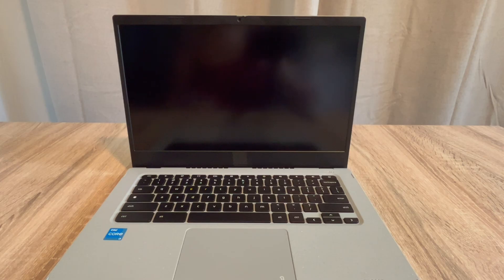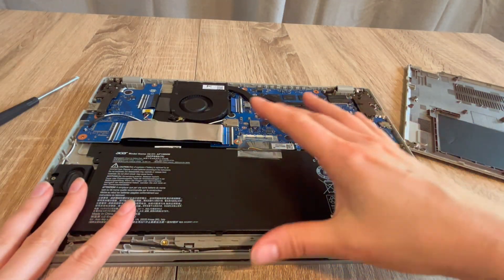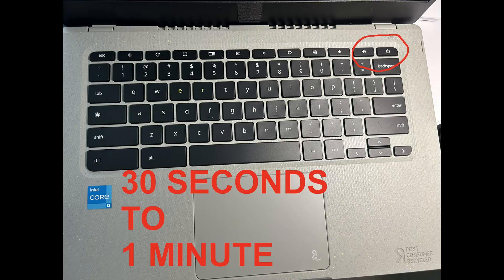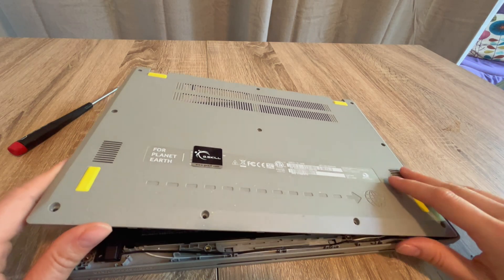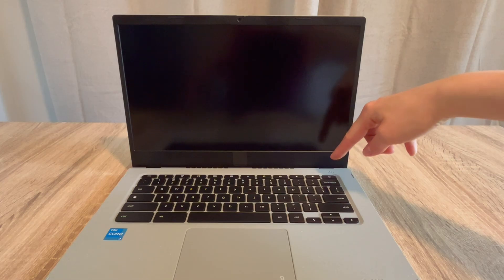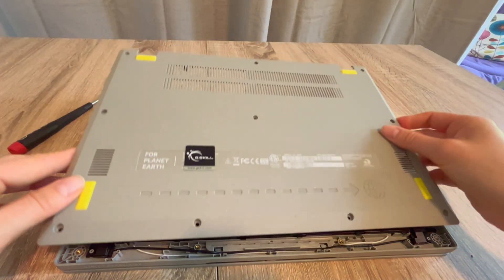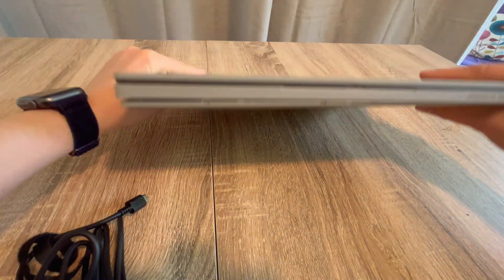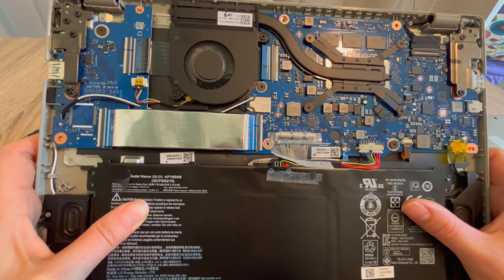What to Do When an Asus Chromebook Won't Turn On Even When Plugged In - by a Certified Technician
If you don't want to pay an IT hotline or bring your computer to a repair shop👎 Then watch our Certified Repair Technician show you how to diagnose and fix a Computer with this problem. This video will help with problems like my Chromebook won't turn on even when plugged in, my Chromebook won't turn on but the light is on,  my Chromebook won't turn on or charging, Etc. This is the same process any repair technician would use to fix a computer.

Computer repair tool kit recommended by our technicians: